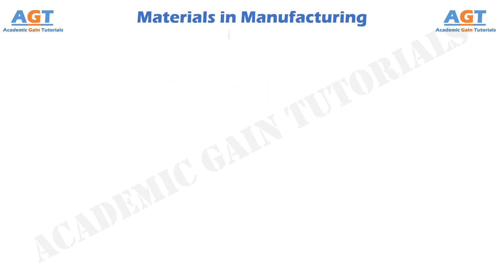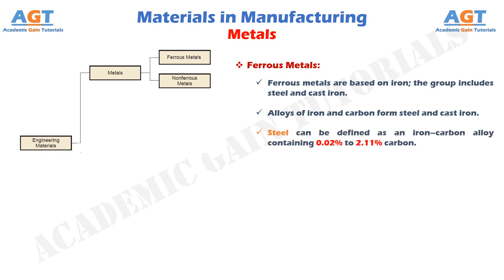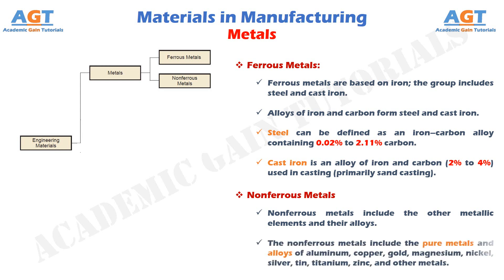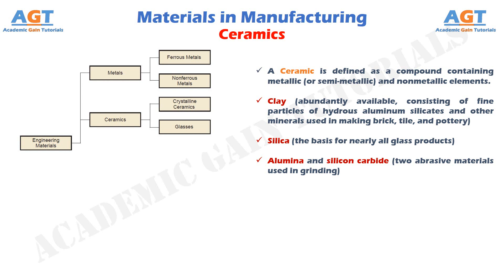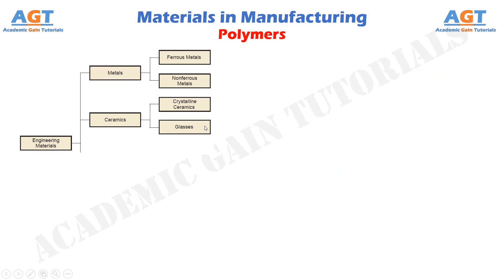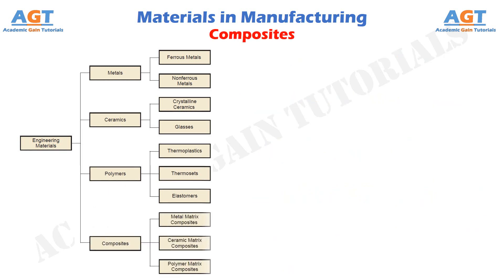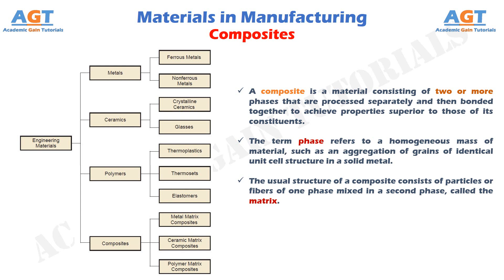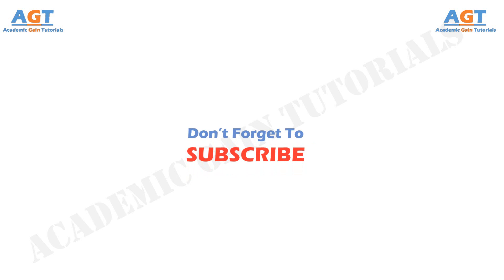Materials in Manufacturing - Metals, Ceramics, Polymers & Composites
In this class we are going to learn in detail, about Materials in Manufacturing, which will include detailed discussion about Metals, Ceramics, Polymers & Composites.